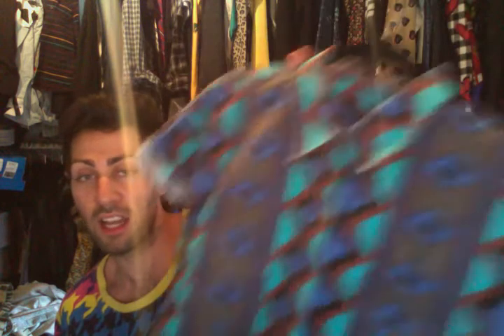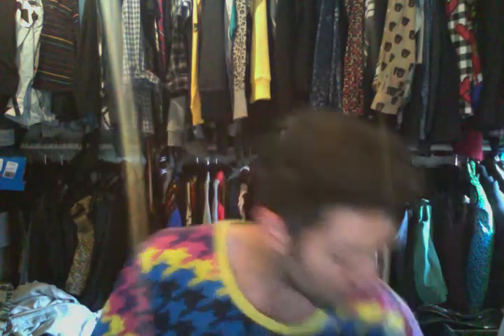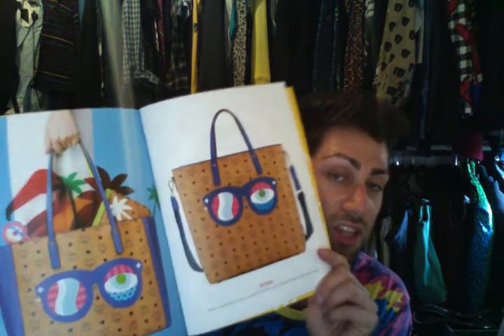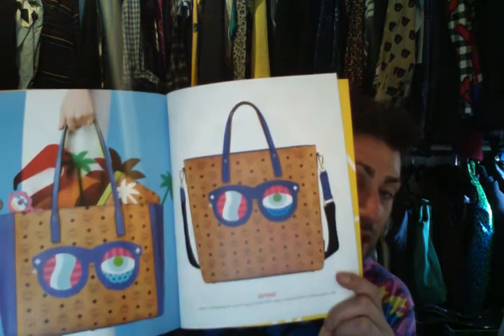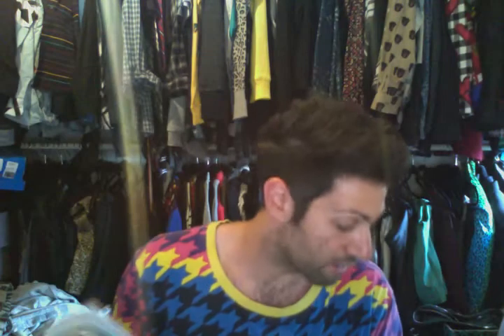Men's grooming and fashion vlog - TheVerySimonG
My very first vlog, so be kind pleeeease!

And I've already spoken about the MCM x Craig and Karl collab on the blog!